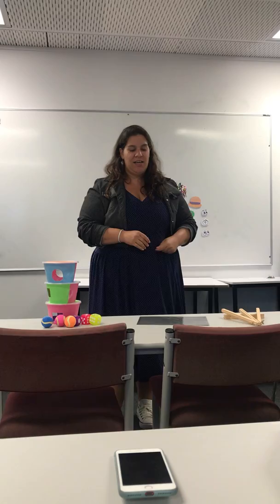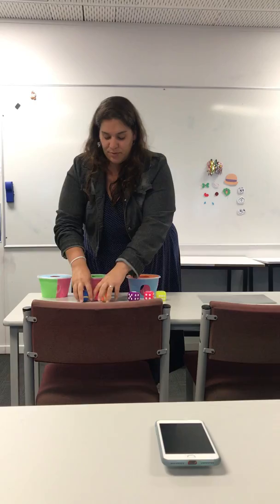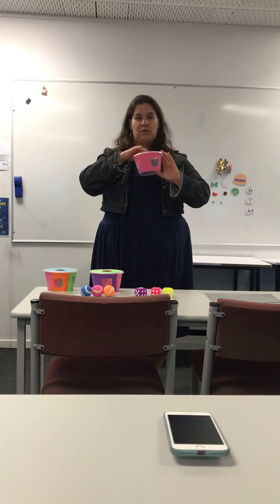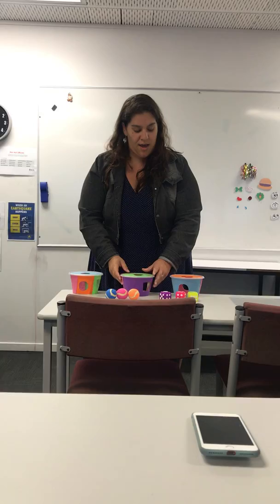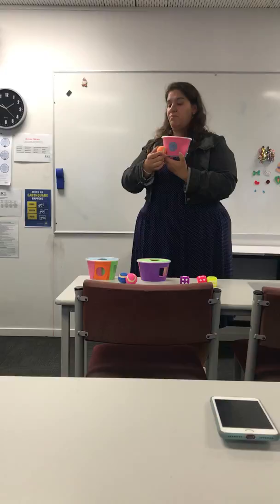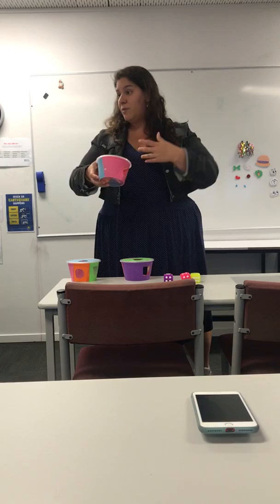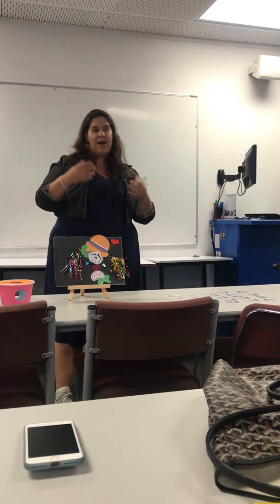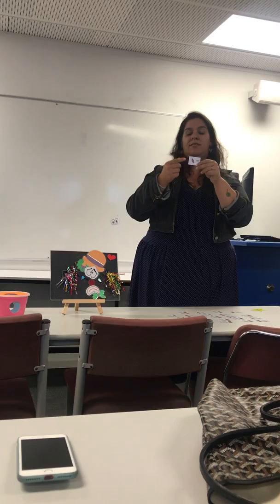Kit Resources - Early Childhood Education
ICL Education Group
Level 5
5305 - Language, Literacy and Numeracy
Kit Resources
Flavia Bonturi Previato